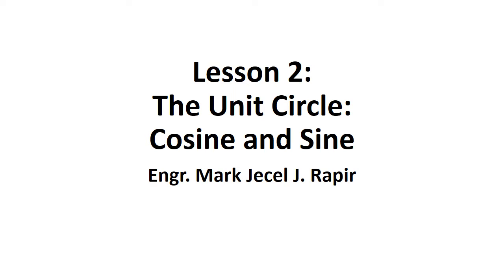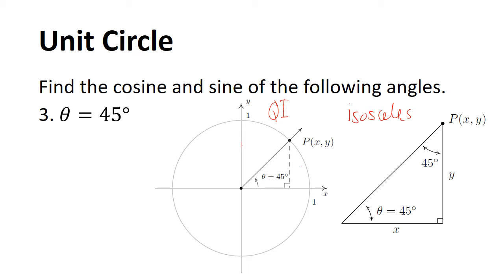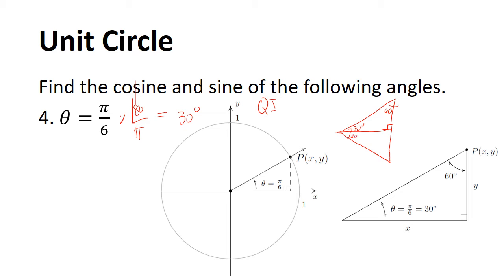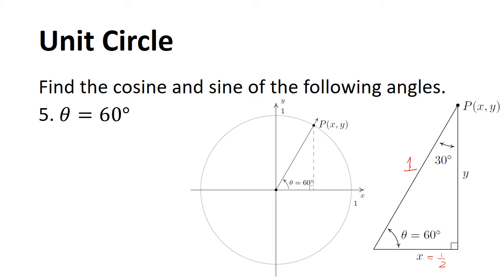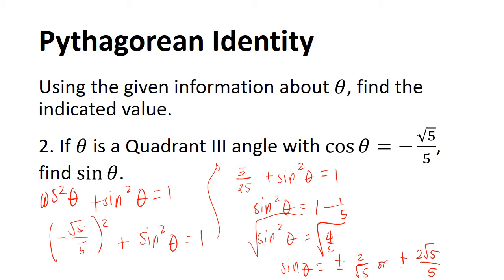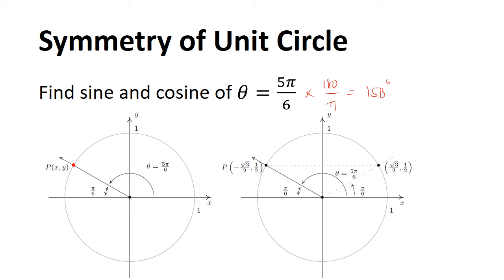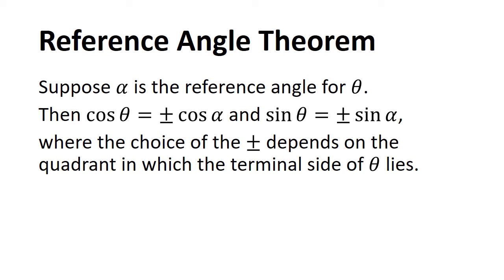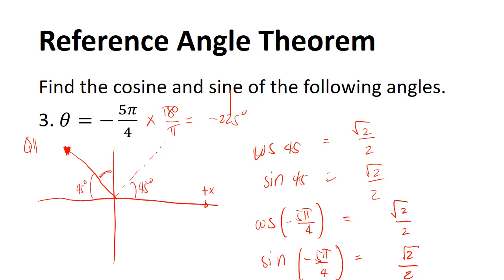Lesson 2 - Unit Circle: Cosine and Sine